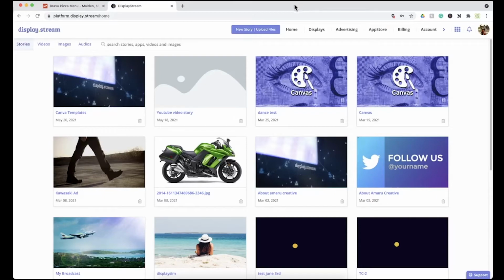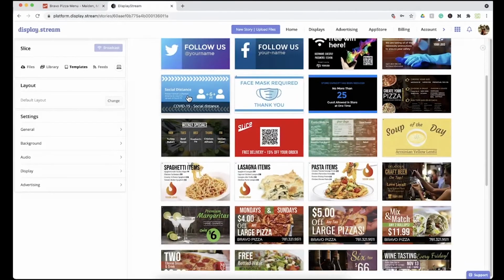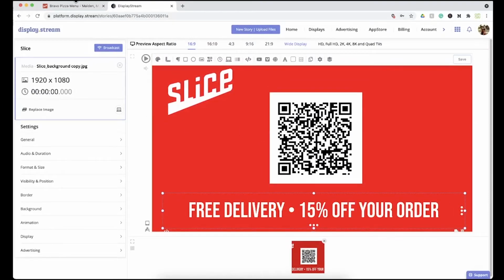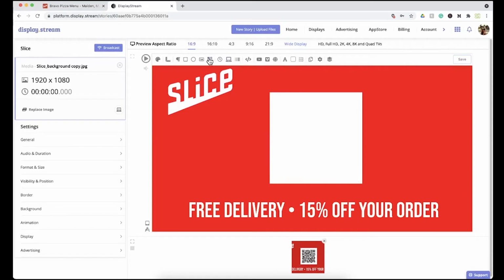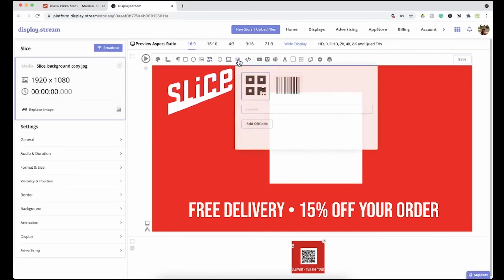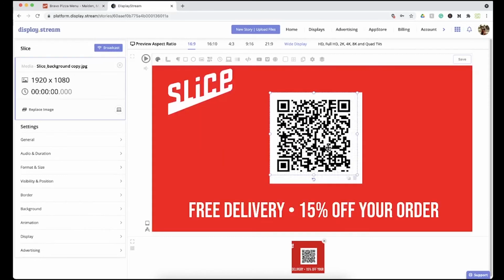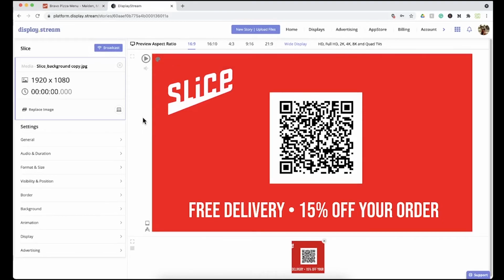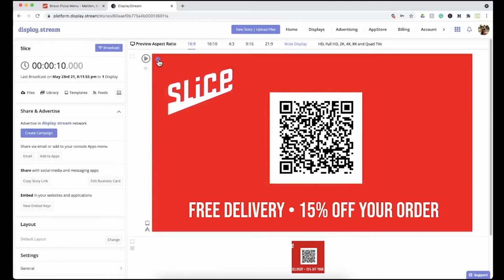How to use Slice Online Ordering with a Free Digital Sign from Display.Stream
Hey, Pizzerias we've got one just for you. Get more orders with your Slice listing by displaying on screens. Great on window displays at your pizzeria or on the displays of other businesses in an ad campaign. We've got a template for you that makes this easy to do in just a minute.